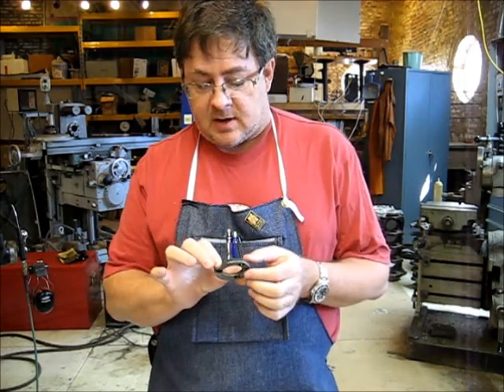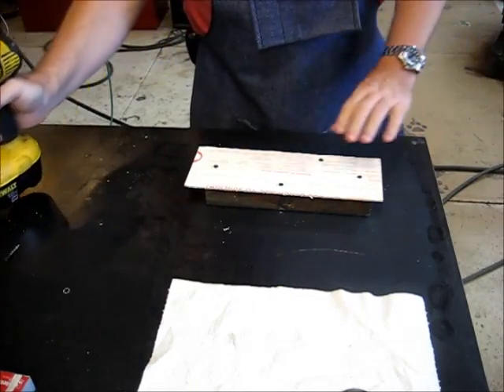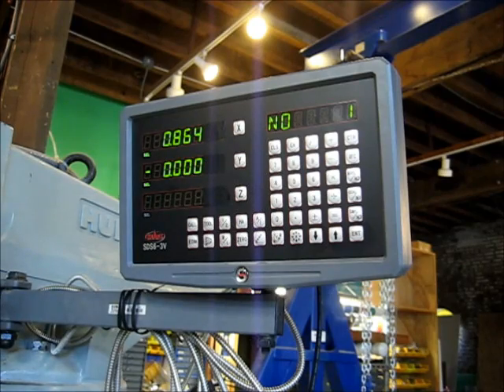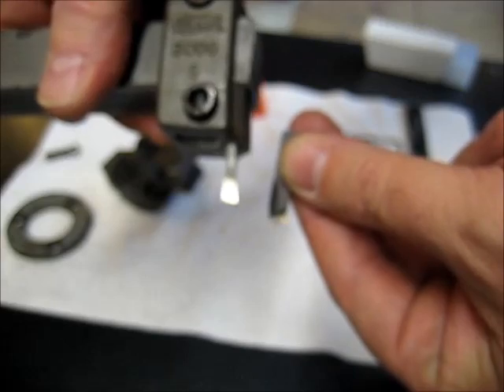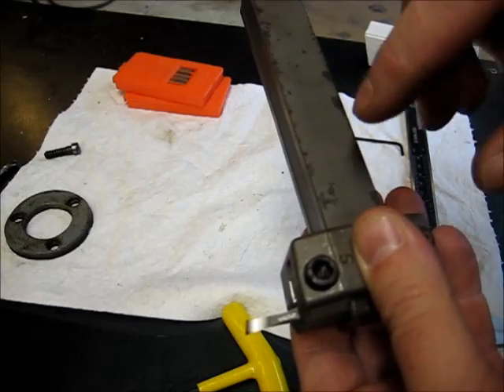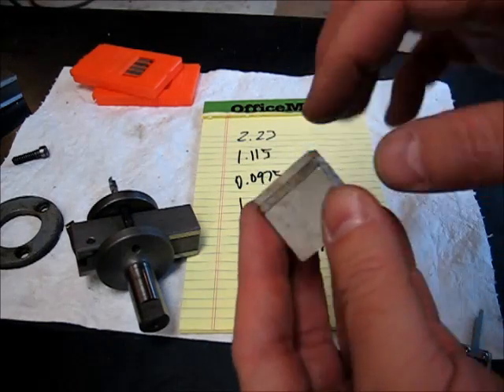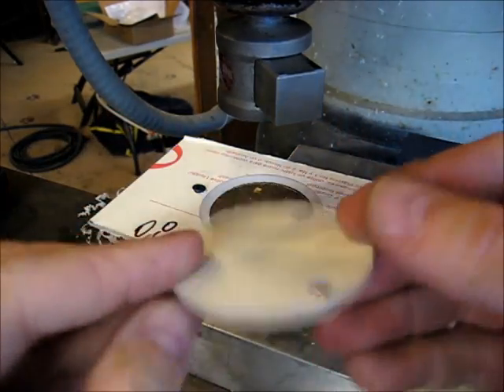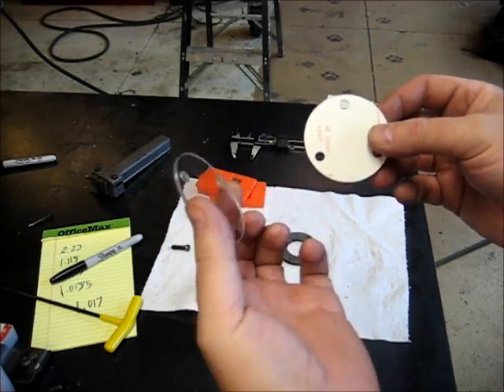Making new sight glasses for my Pacemaker lathe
Got a couple of scratched up sight glasses in the headstock of my Pacemaker and decided that now was the time to make new ones.  Follow along as we use the bolt hole pattern function of the Sino dro to drill the holes.  Then I will use a ValCut trepanning setup to cut the lexan discs out to finish.  Lots of discussion about the ValCut setup along the way.